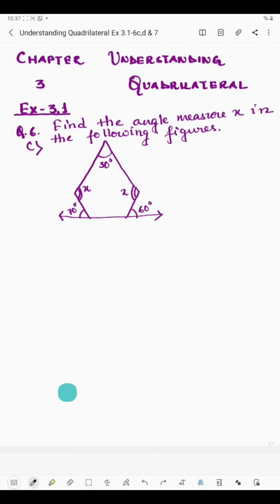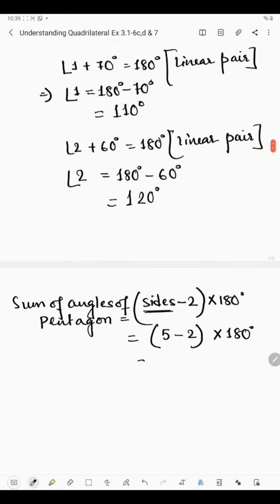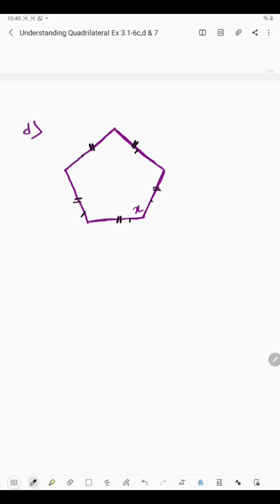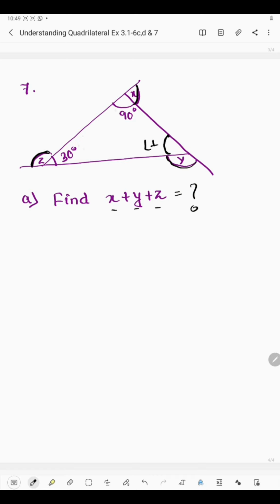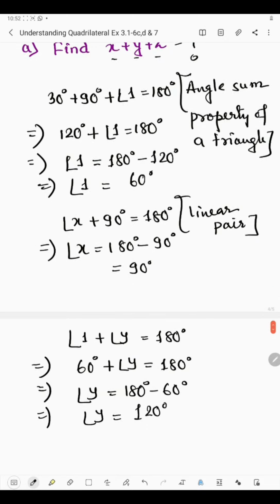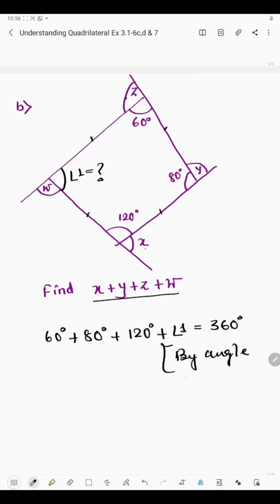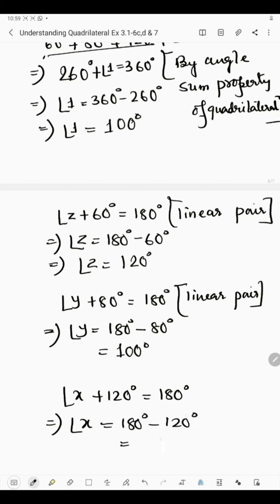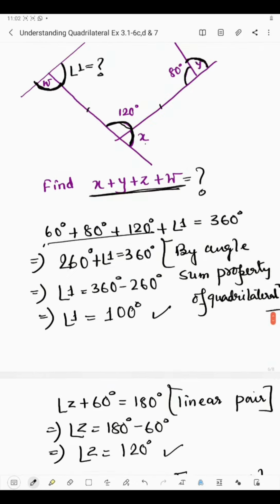NCERT Ex 3.1- 6(c,d)& 7 Class 8 Understanding Quadrilateral